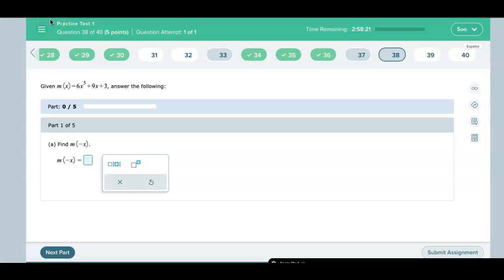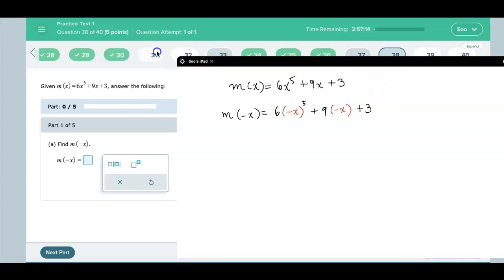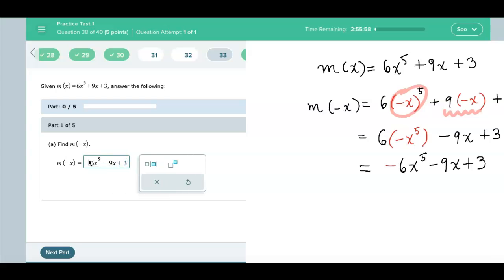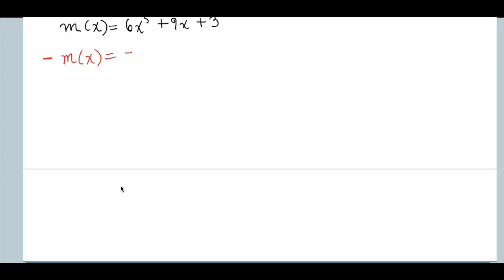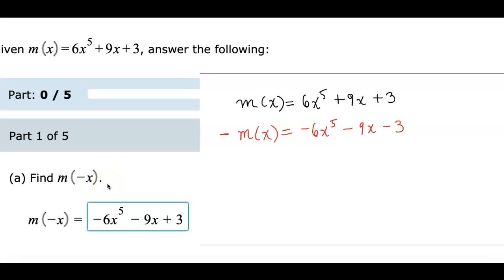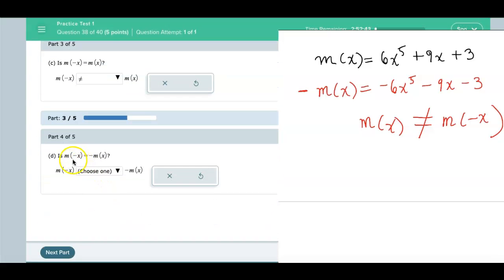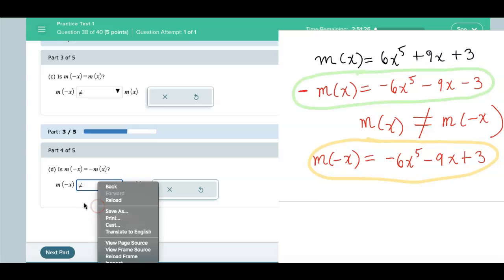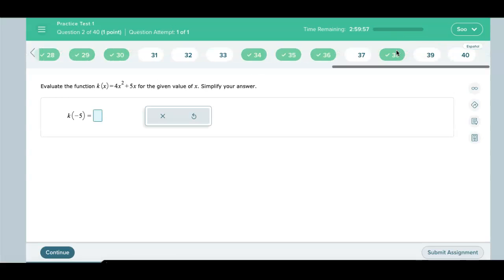MTH 161 Practice Test 1 #38